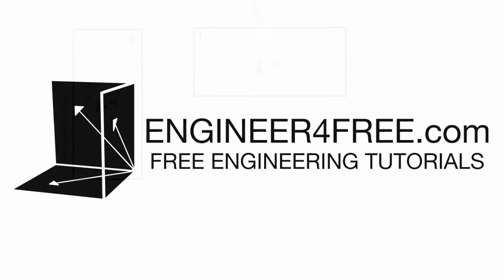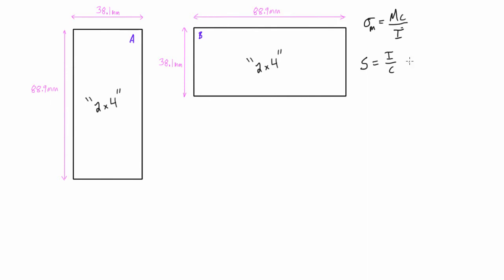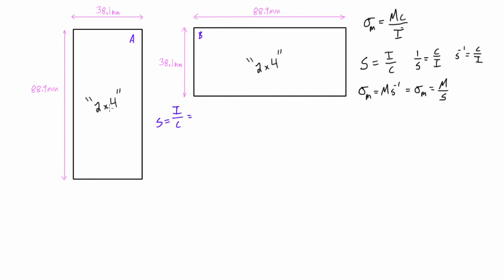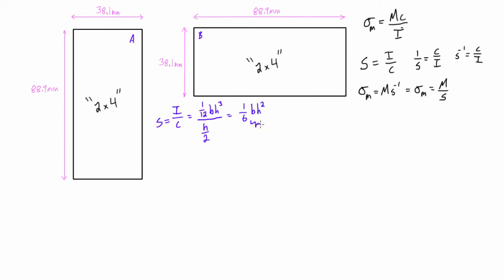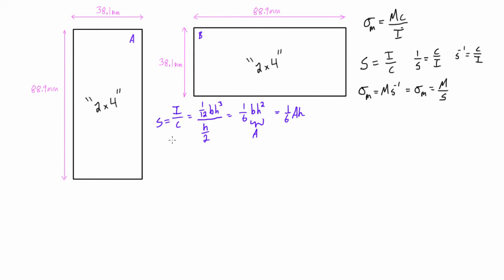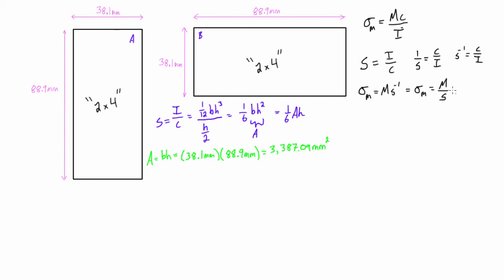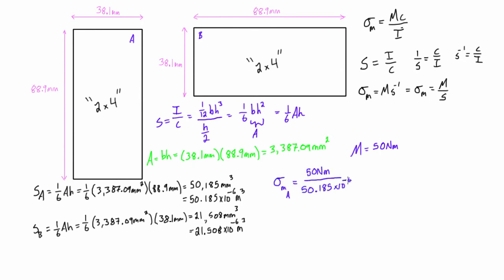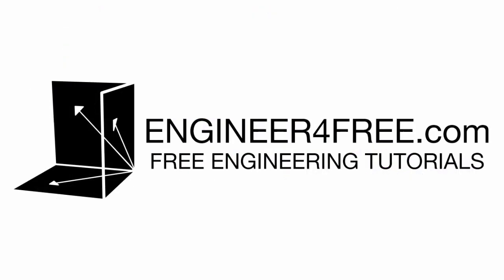Elastic section modulus demonstration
This mechanics of materials tutorial demonstrates the difference of elastic section modulus for when a rectangular member is rotated 90 degrees.